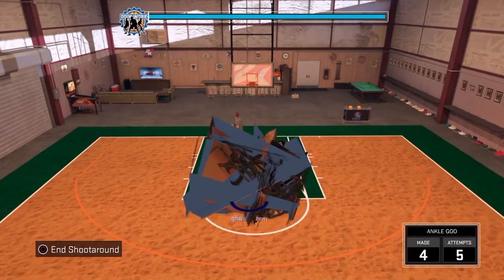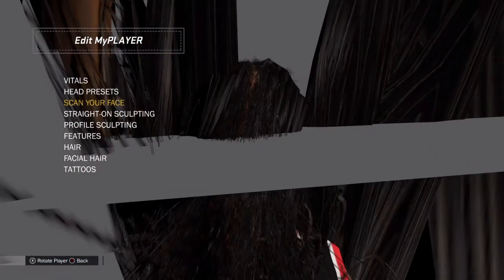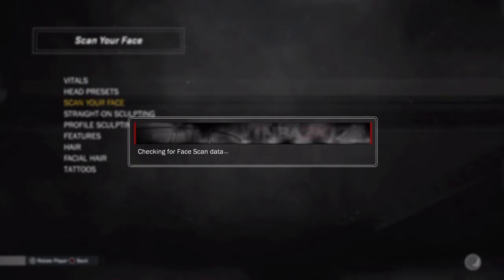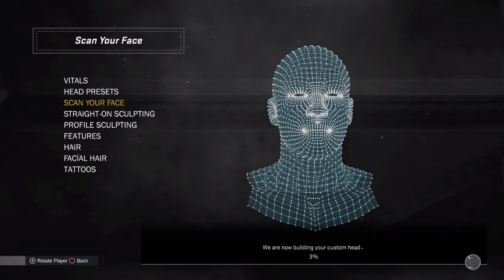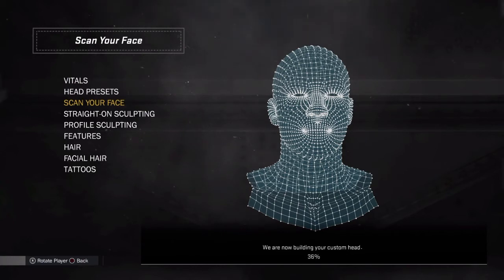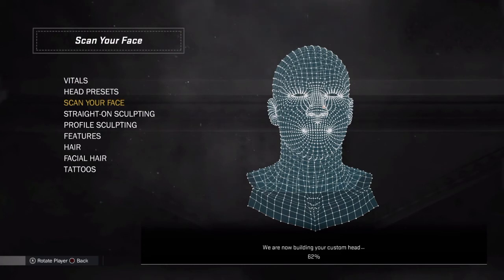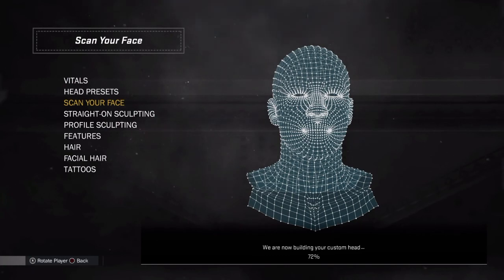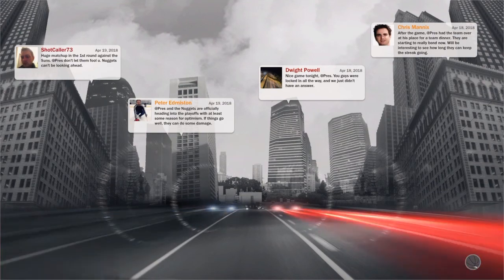Block body facescan tutorial